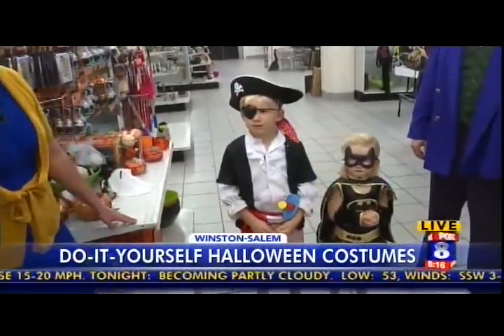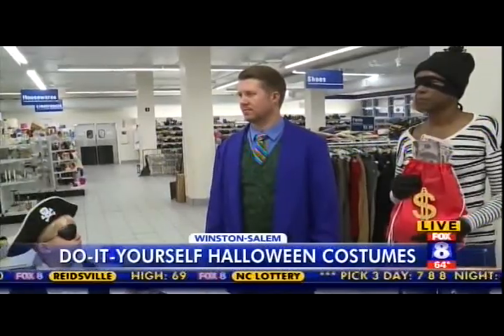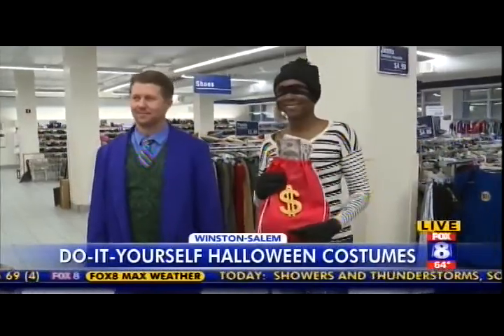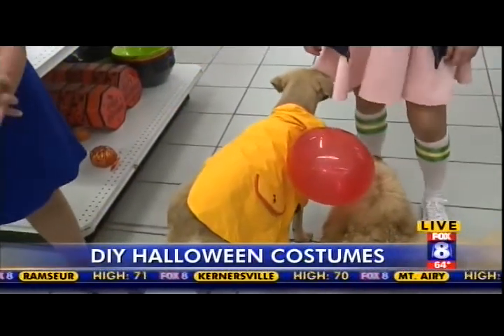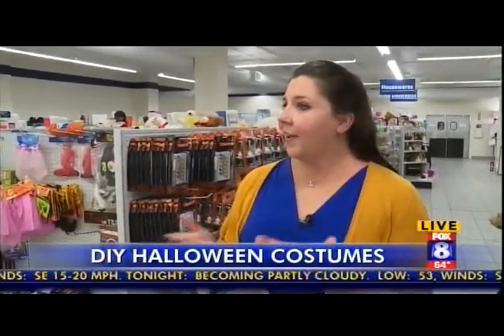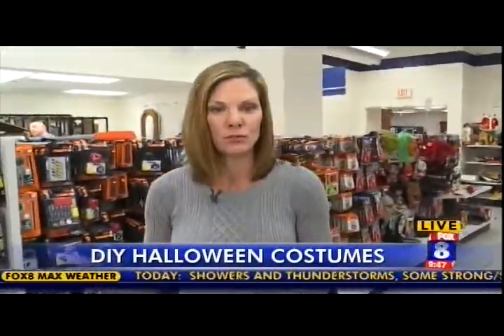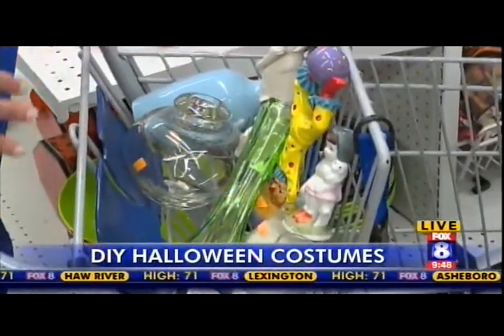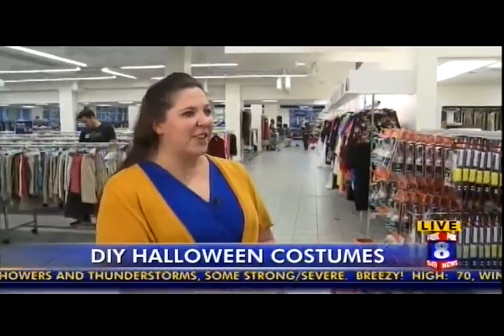Fox 8: Save Money with Easy DIY Halloween Costumes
The average Halloween costume costs $45 - and some popular costumes can cost even more than that! You can make this year's most in-demand costumes for as little as $10 or $15 at Goodwill. Fox 8 WGHP joined us Oct. 23, 2017, to talk about how to celebrate Halloween without breaking the bank.